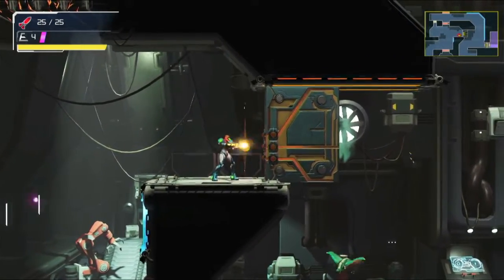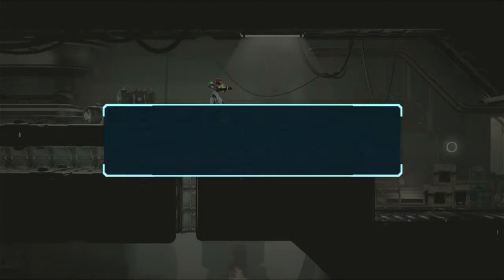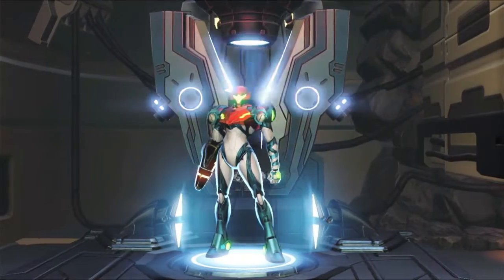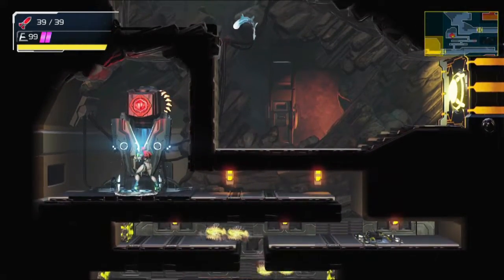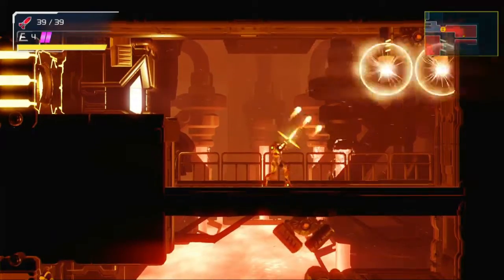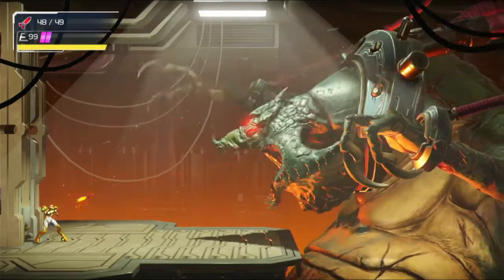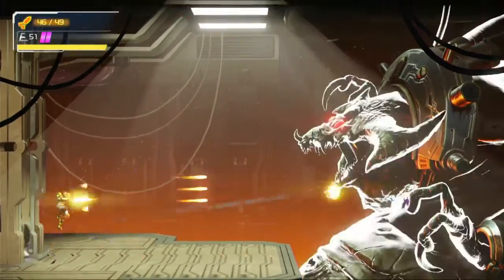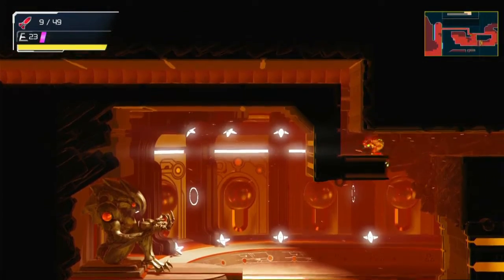Metroid Dread Episode 5 Heating Up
Fighting EMMI and getting stronger.
You wouldn't download a Samus.